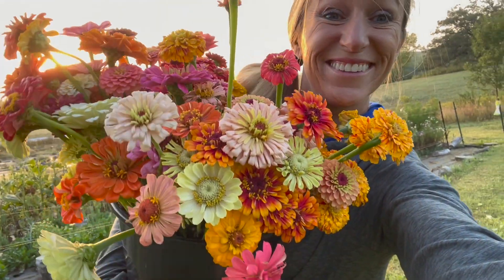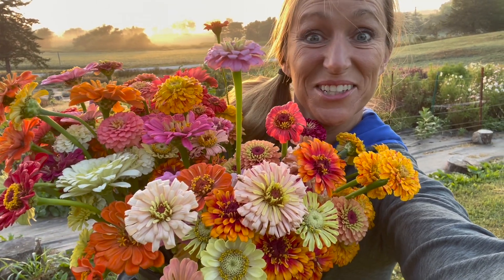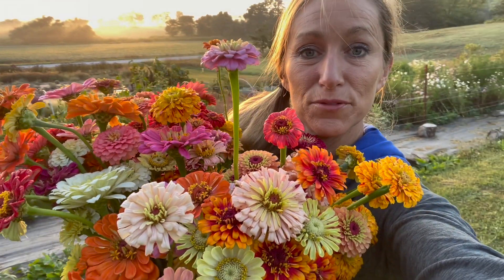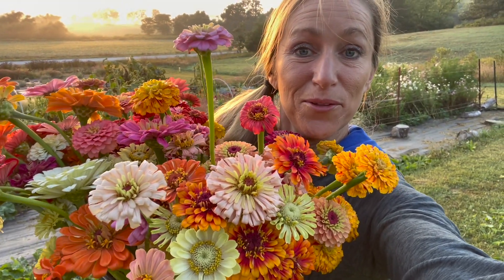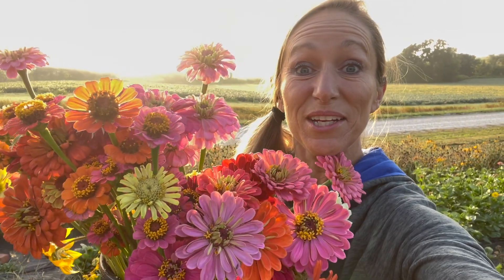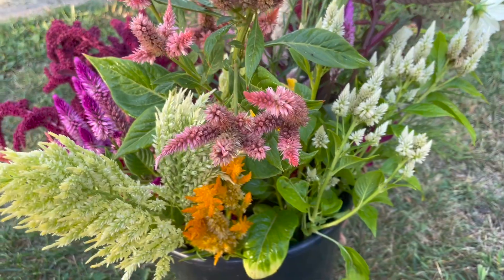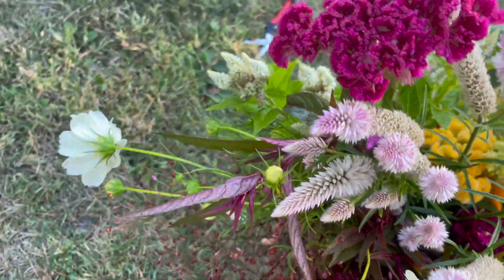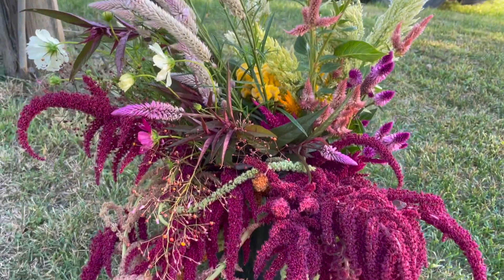268 Zinnias Harvested Today + A Couple Fresh Cut Bouquets From My Cut Flower Garden / Farm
MAILING ADDRESS
Marsh’s Garden
601 S. 3RD ST.

A complete list of flowers I am growing:
Yarrow:
Cloth_of_Gold_Parkers
Cassis
Cerise_Queen
Colorado
Flowerburst_Red_Shades
Summer_Berries
Summer_Pastels_Mix
Marshmallow
The_pearl
Love_Parade
Golden_Fleece

Ageratum:
Blue_Horizon
Dondo_Series
Red_Flint
Timeless_Mix

Amaranth:
Cascade_Mix
Coral_Fountain
Dreadlocks
Green_Cascade
Mira
Red_Cascade
Hot_Biscuits

Snapdragons:
Madame_Butterfly_Series
Rocket_Series
Royal_Bride
Chantilly_Series
Cool_Series
Costa_Summer_Series
Early_Potomac_Series
Legend_Series
Maryland_Series
Monaco_Series
Opus_Series
Overture_Series
Potomac_Series

Celosia:
Act_Series
Asuka_Select_Series
Bar_Series
Bombay_Series
Captain_Evanthia_Mix
Chief_Series
Green_Sango
Smashing
Unlimited_Coral
Yellow_Queen
Flamingo_Feather
Flamingo_Purple
Ruby_Parfait_
Celway_Mix_

Cosmos:
Apricotta
Cupcakes_&_Saucers_Mix
Double_Click_Series
Double_Dutch_Rose
Double_Dutch_White
Tip_Top_Picotee
Versailles_Series
Cosimo_purple_red
Antiquity
Sulpher
Xsenia
Xanthos
Yellow_Garden
Rubenza
Versailles_Mix
Pied_Piper_Red

Gomphrena
QIS_Carmine
QIS_Orange
Strawberry_Fields
Fireworks

Sunflowers:
Equinox_
Floristan
Pro_Cut_Series
Sante_Fe
Sonja
Soraya
Valentine

Lisianthus:
Allemande_Light_Pink
Allemande_White
Borealis_Blue
Can_Can_Purple
Chaconne_Green
Chaconne_White
Chaconne_Yellow_Improved
Crown_Azure
Crown_Yellow
Diamond_Peach
Gavotte_Yellow
Jasny_Lavender
Luna_Rose
Mazurka_Wave_White
Minuet_Dark_Purple
Minuet_White
Nightingale
Vulcan_Series

Zinnias:
Benarys_Giant_Dahlia_BluePoint_Series
Candy_Mix
Dahlia_Flowered_Gold_Medal_Series
Envy
Jazzy_Mix
Magna_Series
Mazurkia
Oklahoma_Series
Pinca
Pop_Art_Golden_and_Red
Pop_Art_White_and_Red
Queen_Lime_Orange
Queen_Series
Senora
State_Fair_Mix
Super_Cactus_Giant_Mix
Zinderella_Series
Zowie!_Yellow_Flame